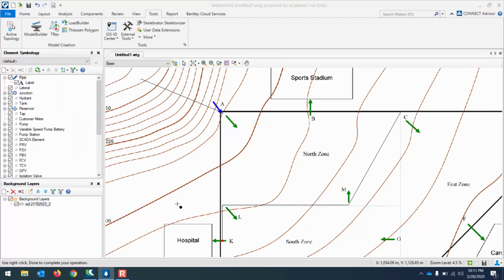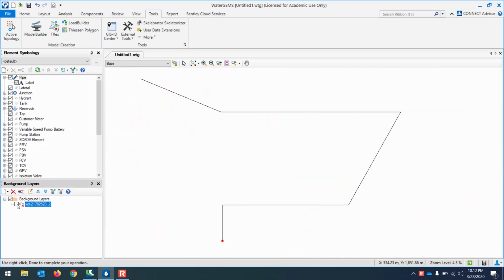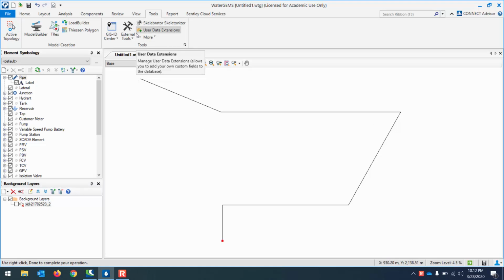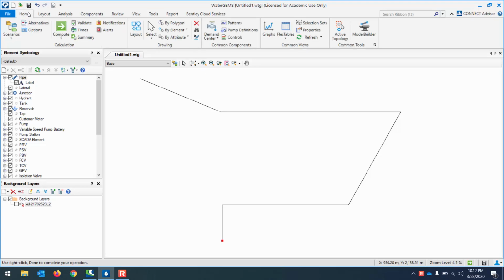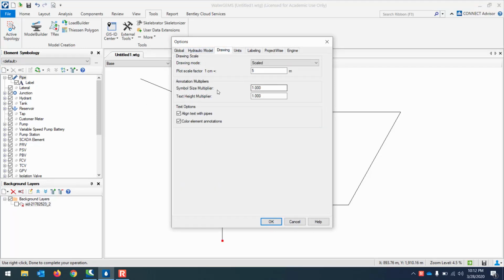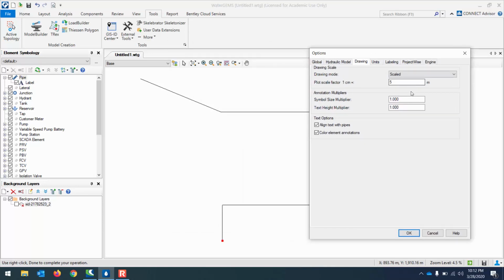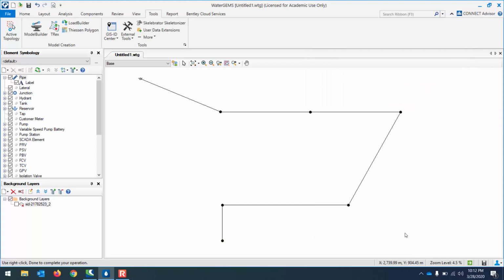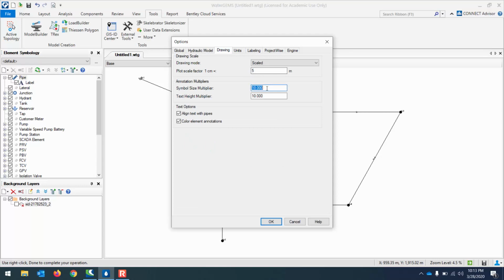Bentley WaterGEMS - Change Symbol and Annotation Size - CE 331 (28 Mar 2020)